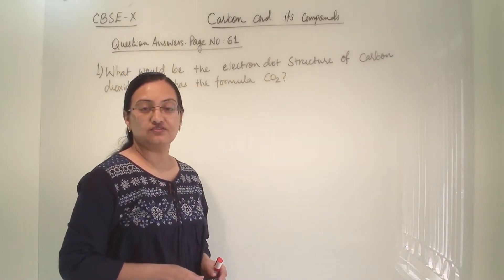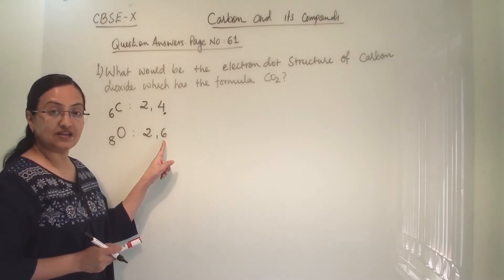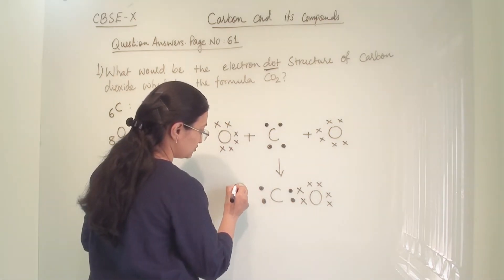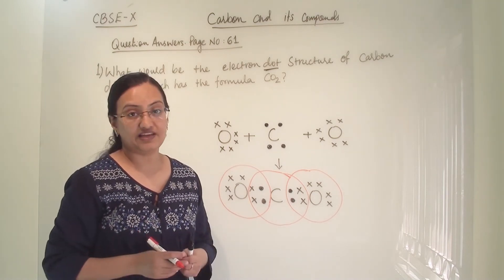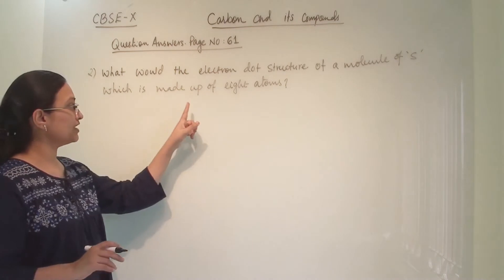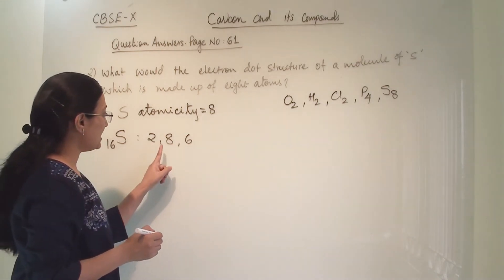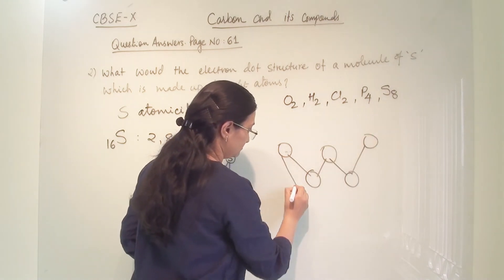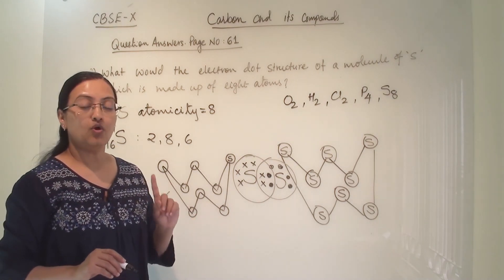CBSE Std-10 Science Ch-4: Que Ans Page no: 61 || Carbon and its Compounds